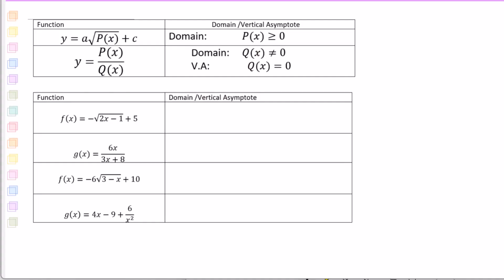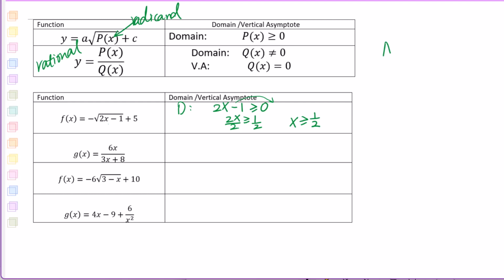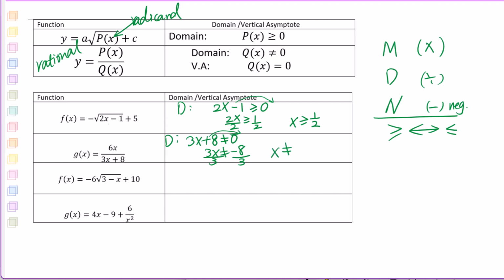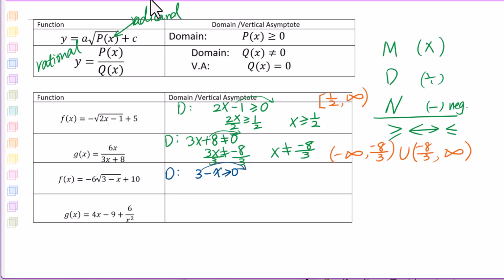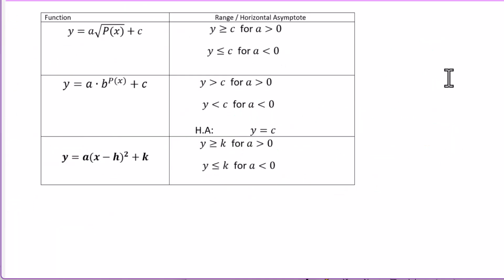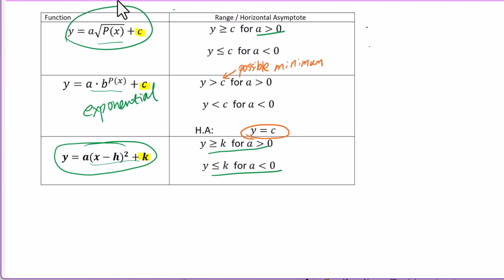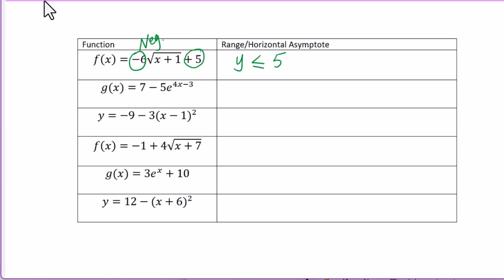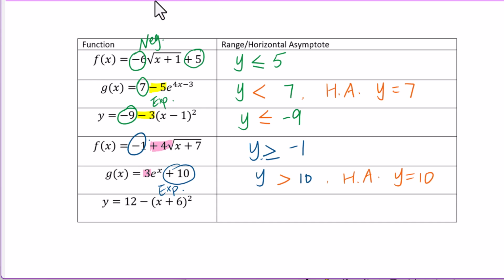Topic 2 Review for Domain & Range from Given Functions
Domain & Range from given functions